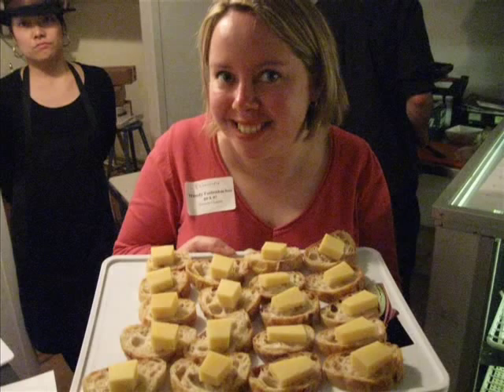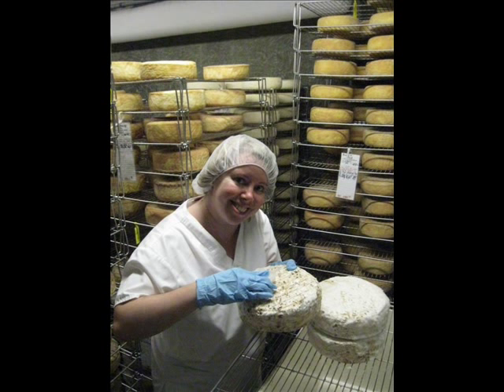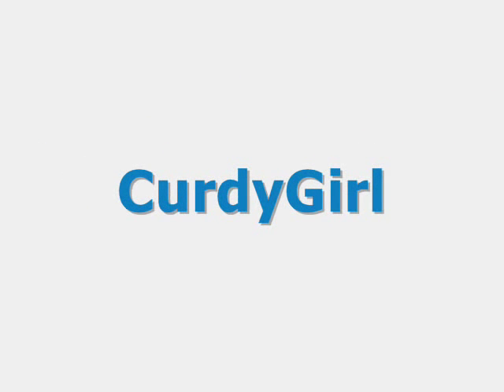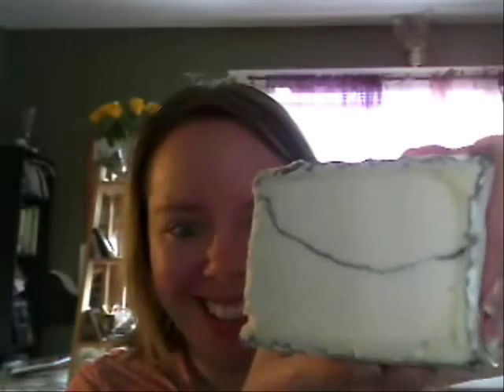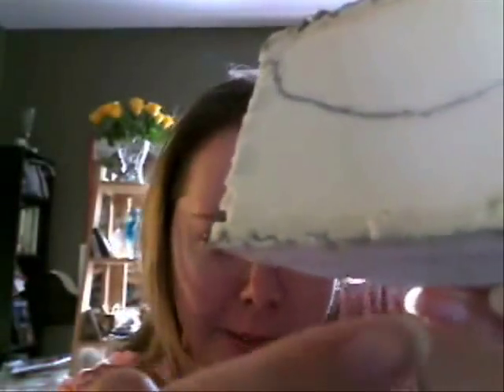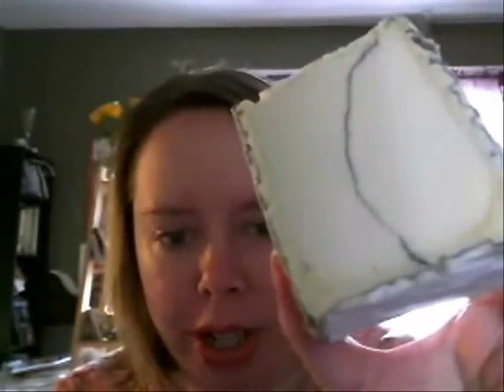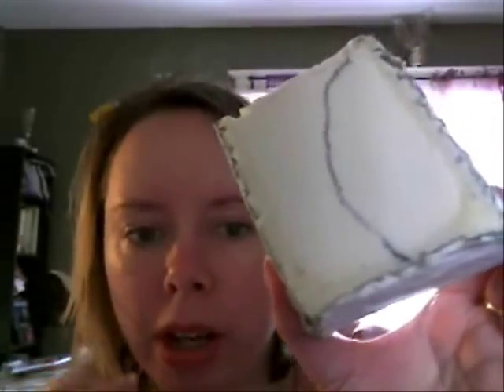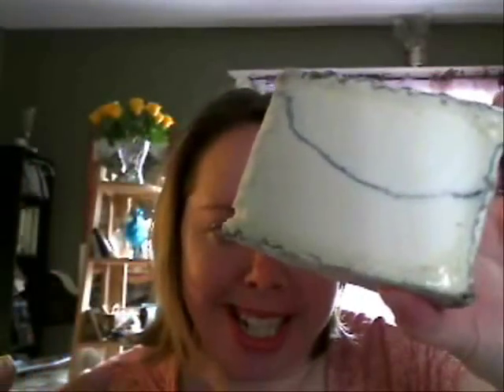CurdyGirl: Humboldt Fog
Humboldt Fog from Cypress Grove Chevre in California is one of the most iconic cheeses of the American atisan cheese movement. This highly celebrated cheese is quite well known for its unique appearance, given the line of ash through the middle and bloomy frosting like rind. It's just  beautiful, like the best layer cake of cheese, and the taste is simply  divine - lactic, creamy, goat milk goodness with a nice tang. This multiple award winning cheese is a true American original.